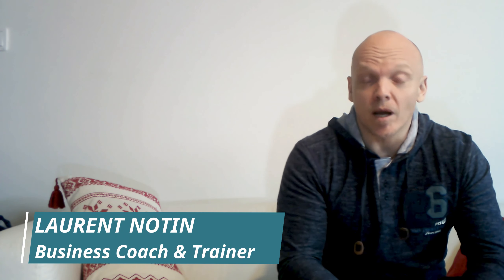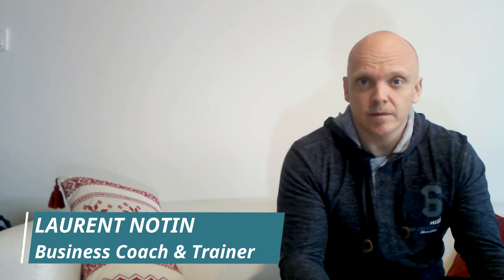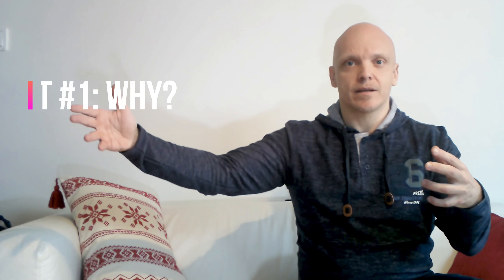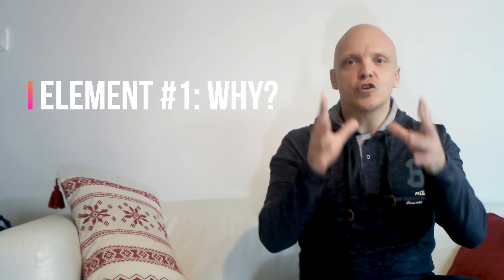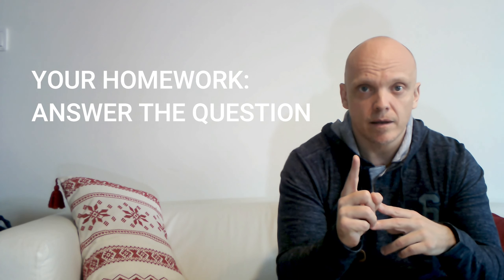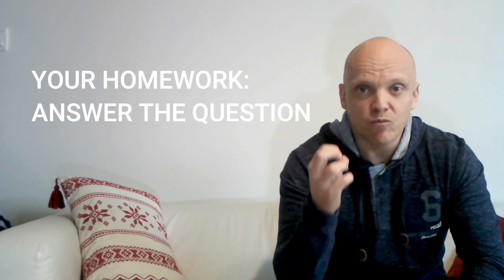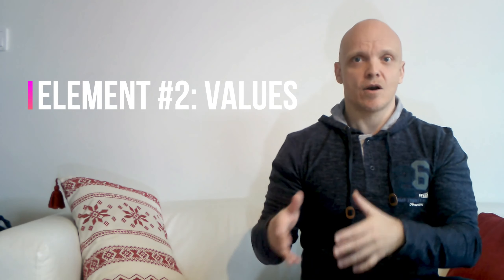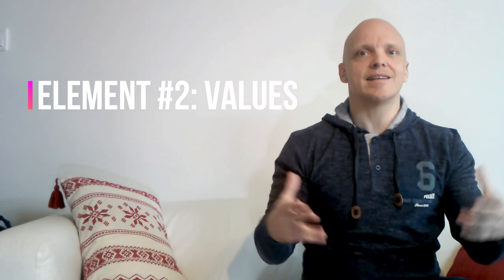The 5 Elements of An Efficient Business Strategy | Laurent Notin, Entrepreneur Coach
A common difficulty business owners face is finding clarity of purpose.

Many underestimate the need for a business strategy and put their businesses at risk.

Watch this video to use the 5 key elements an efficient business strategy should be comprised of.

Would you rather drive your business blindfolded, or craft the most efficient strategy for it?

0:00 Introduction
0:42 15 KEY ELEMENTS
2:37 YOUR HOMEWORK: ANSWER THE QUESTION
3:36 OBJECTIVES
4:22 EXECUTION
5:41 KPIS

📈 Want to unlock your business potential?  Take The Bottleneck Index now

📑 Download my eBook ‘THRIVE: 8 Essential Tactics to Excel as an Entrepreneur & Propel Your Business Forward!’